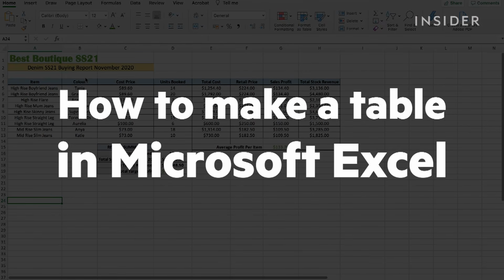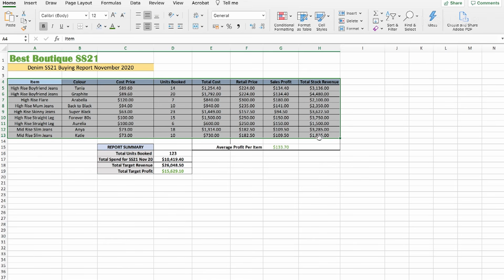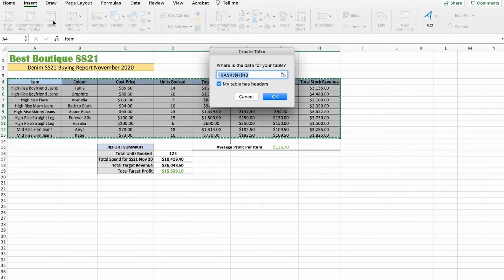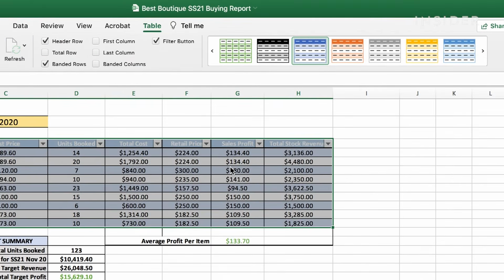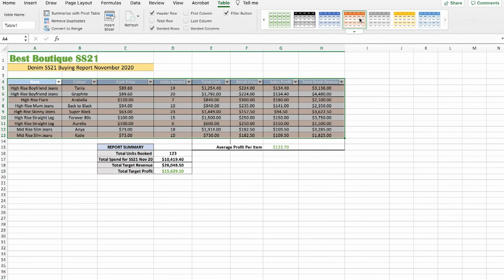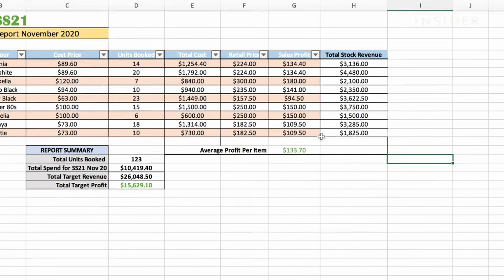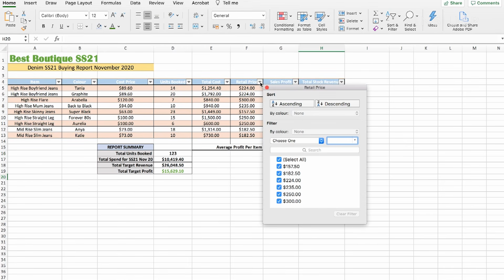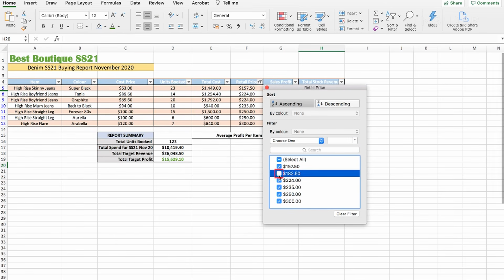How To Make A Table In Excel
Watch this tutorial to find out how to create a table in Microsoft Excel.